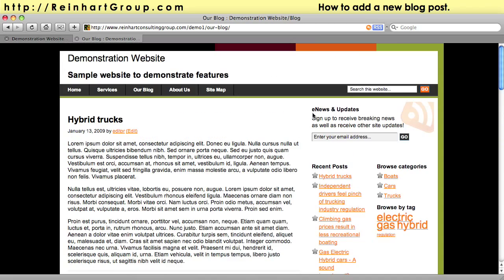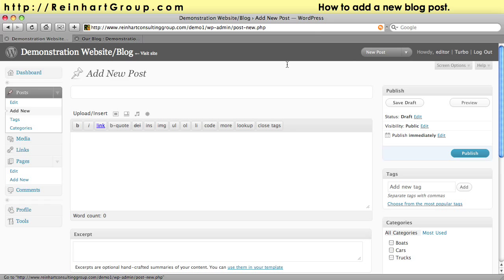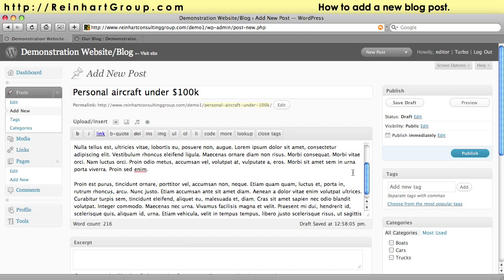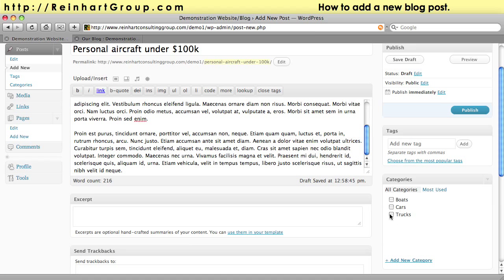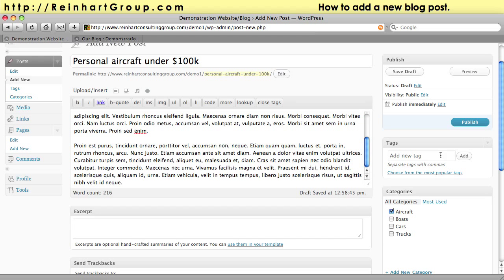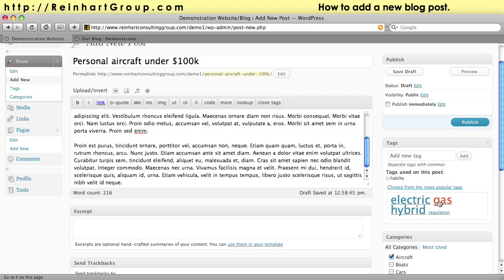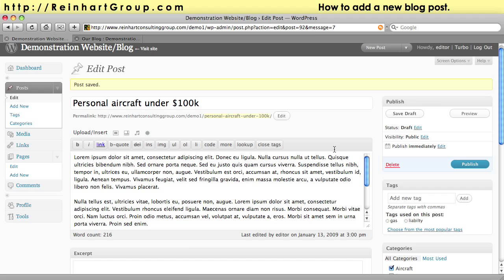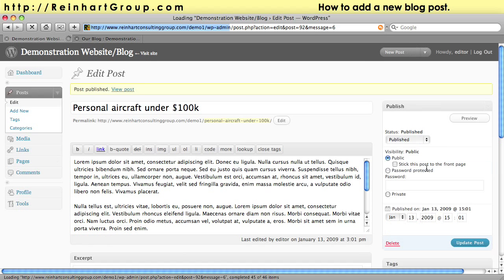Tutorial: How to add a blog post to your website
For new WordPress users, how to add a blog post, assign categories and tags.